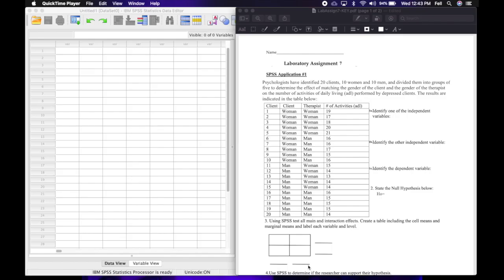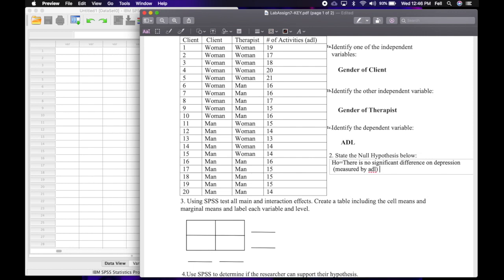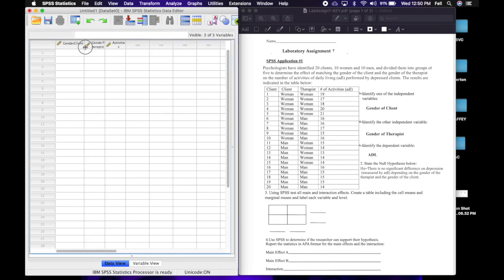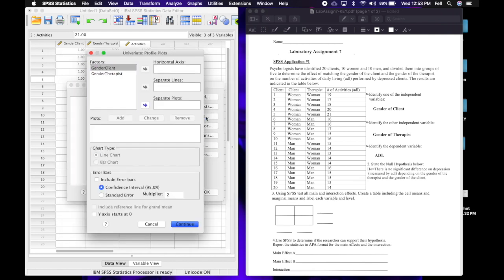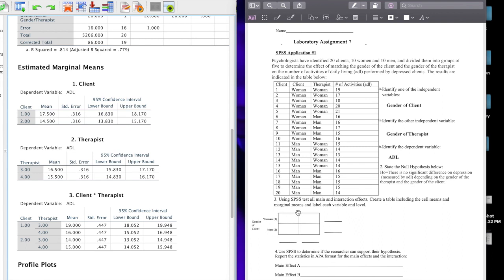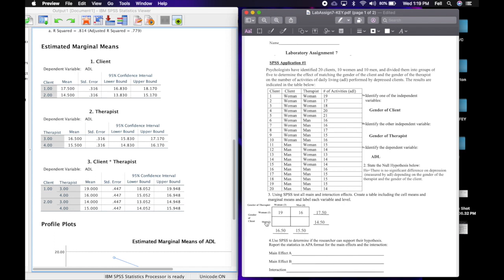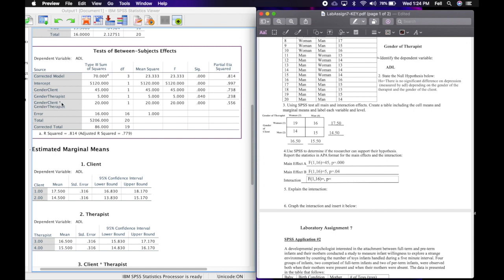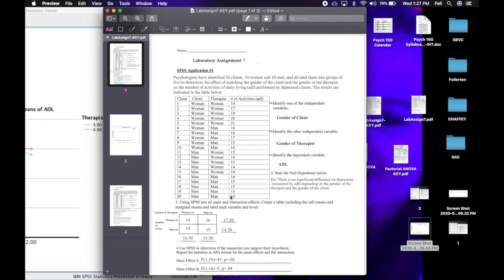LAB 7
Factorial ANOVA NEW